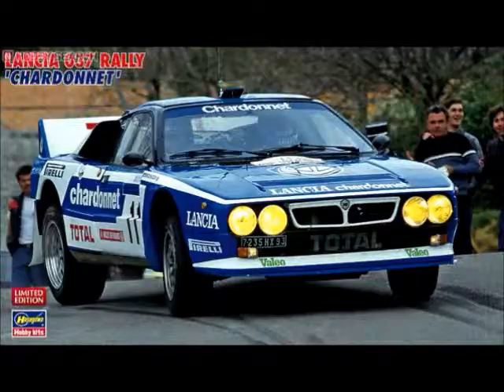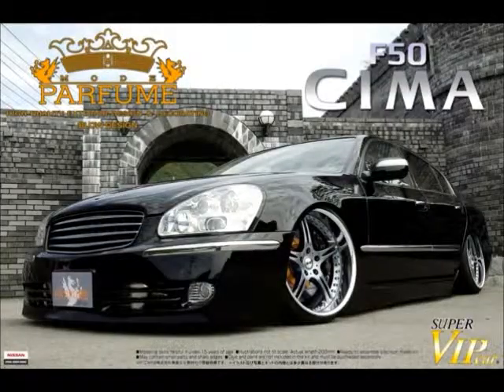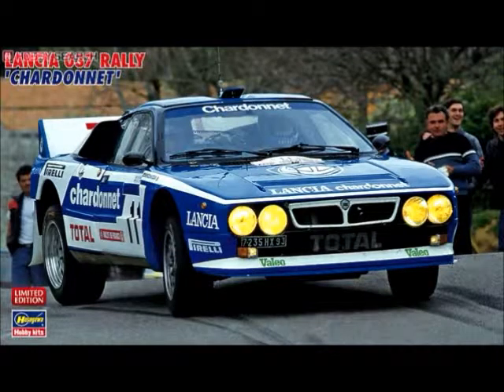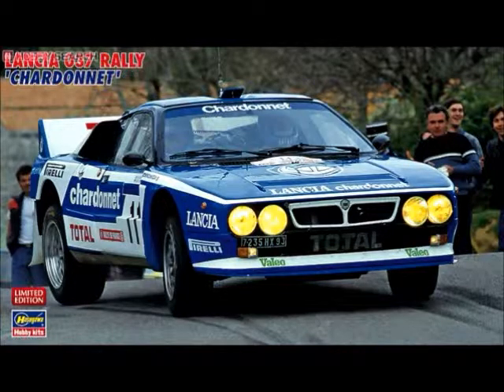The Stash Project - Stash Report - 10.23.2014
The Stash Project's Stash Report takes on kit news and releases for the third week of October 2014.